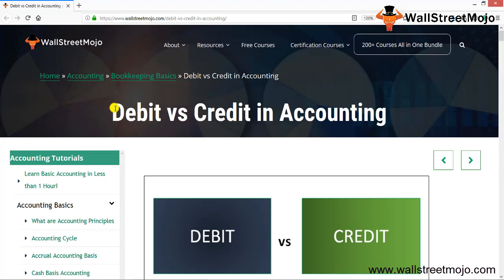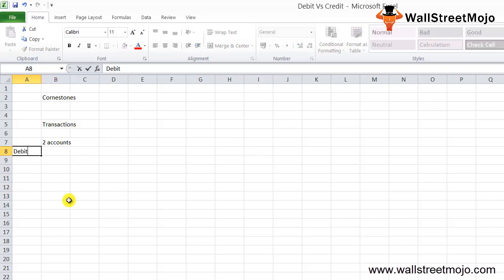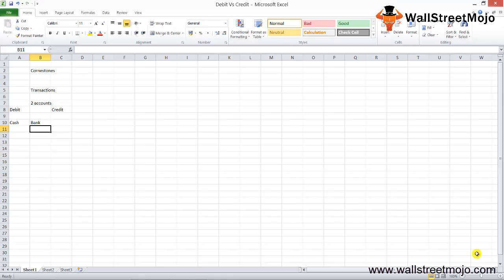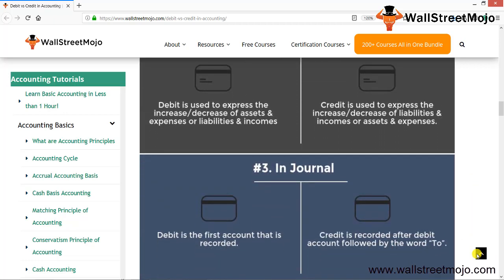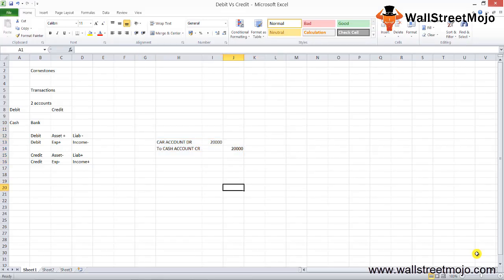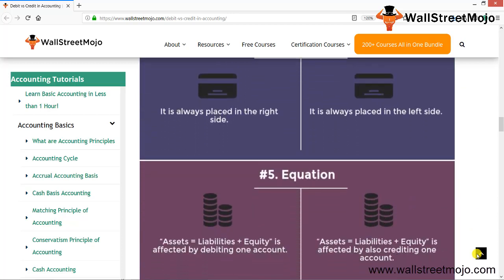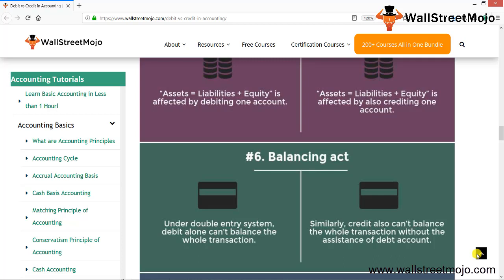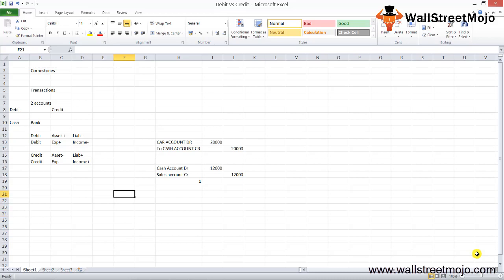Debit vs Credit in Accounting | Find out the Best Differences!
In this video we are going to find the differences between Debit and credit in accounting.

𝐃𝐢𝐟𝐟𝐞𝐫𝐞𝐧𝐜𝐞 𝐁𝐞𝐭𝐰𝐞𝐞𝐧 𝐃𝐞𝐛𝐢𝐭 𝐚𝐧𝐝 𝐂𝐫𝐞𝐝𝐢𝐭 𝐢𝐧 𝐀𝐜𝐜𝐨𝐮𝐧𝐭𝐢𝐧𝐠

Debit is used to precise the increase/decrease of assets & expenses or liabilities & incomes. Whereas, Credit is used to precise the increase/decrease of liabilities & incomes or assets & expenses.

𝐊𝐞𝐲 𝐃𝐢𝐟𝐟𝐞𝐫𝐞𝐧𝐜𝐞𝐬 𝐁𝐞𝐭𝐰𝐞𝐞𝐧 𝐃𝐞𝐛𝐢𝐭 𝐚𝐧𝐝 𝐂𝐫𝐞𝐝𝐢𝐭 𝐢𝐧 𝐀𝐜𝐜𝐨𝐮𝐧𝐭𝐢𝐧𝐠

1. Debit denotes usage of one account. Whereas, credit denotes the source of other account.

2. Debit is the use of value for a transaction. Whereas, Credit is the source of value.

3. Debit is recorded first. Whereas, Credit is recorded after debit account followed by the word “To”.

Debit and credit both are the cornerstones of accounting. If you want to learn accounting, debit and credit would be the first concepts you would learn.

To know more about 𝐃𝐞𝐛𝐢𝐭 𝐯𝐬 𝐂𝐫𝐞𝐝𝐢𝐭 𝐢𝐧 𝐀𝐜𝐜𝐨𝐮𝐧𝐭𝐢𝐧𝐠, you can go to this 𝐥𝐢𝐧𝐤 𝐡𝐞𝐫𝐞